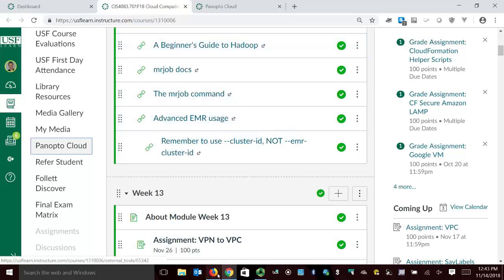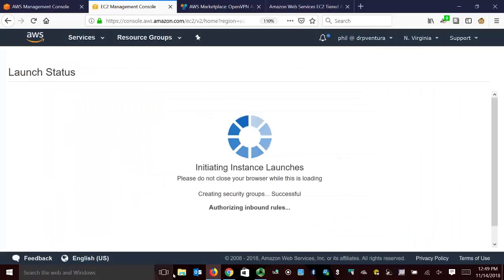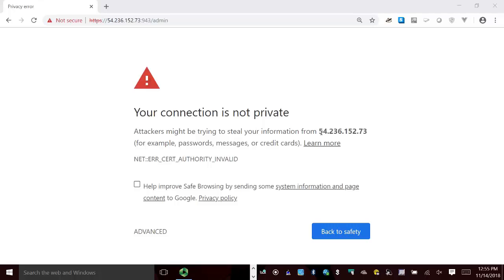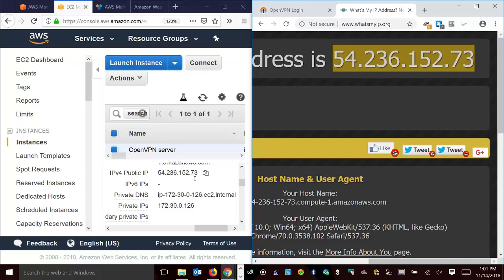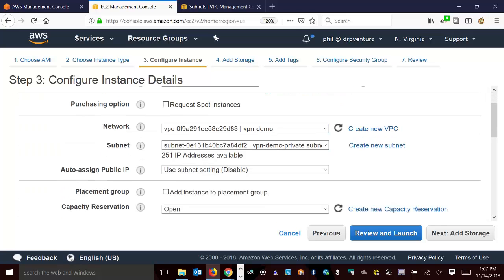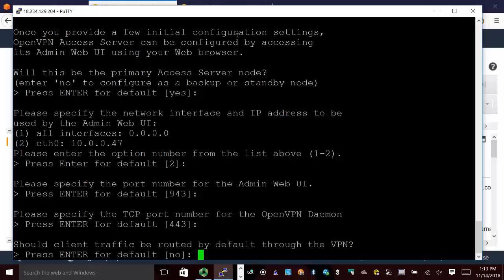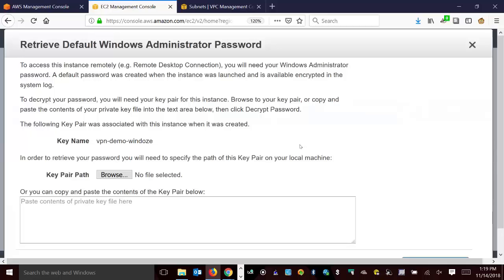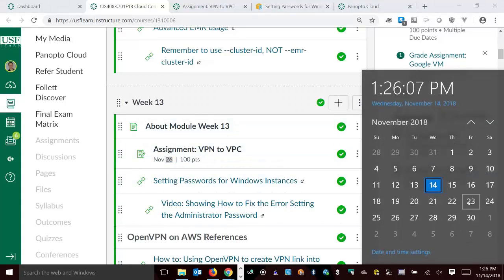Using OpenVPN in AWS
Configuring and running OpenVPN in AWS including how to use it to access instances in a private subnet.